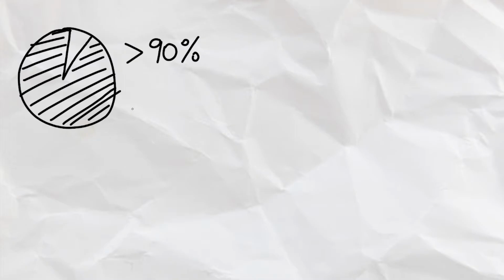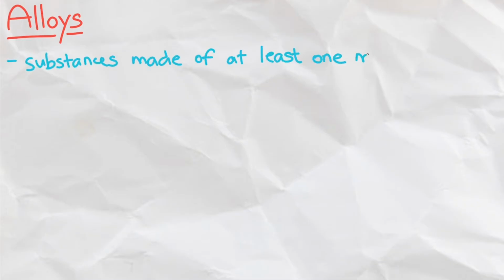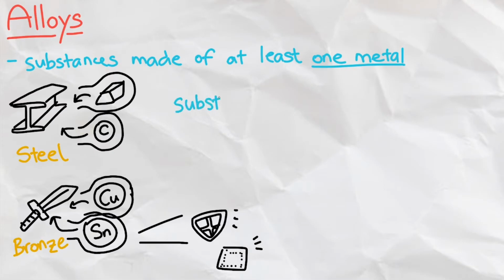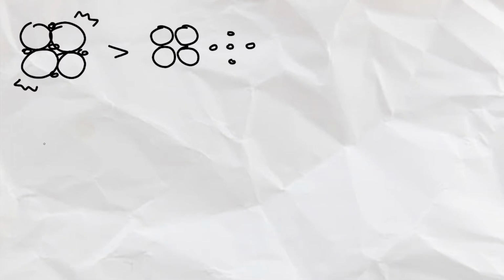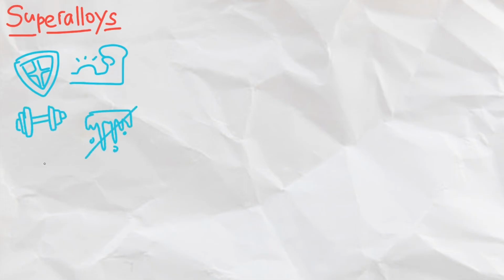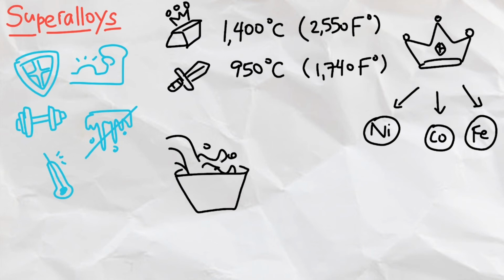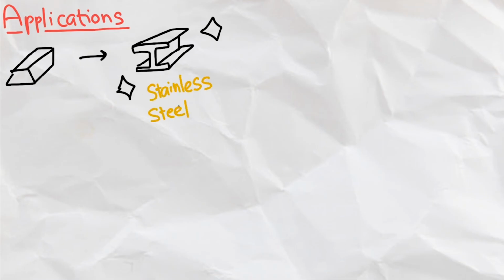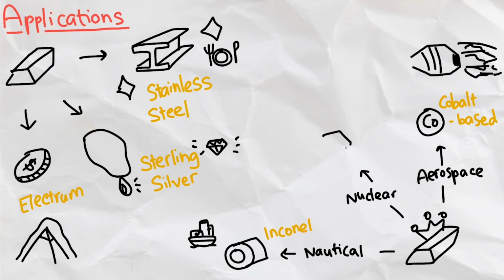Quick Rundown of Alloys and Superalloys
A short video explaining what alloys and superalloys are. I hope that you guys all learned something new from this video :)

Timestamps:
00:00 Intro
00:20 What alloys are
01:38 What superalloys are
02:25 Applications of alloys and superalloys
03:01 Summary

Transcript:
Over 90% of metals we use, from airplanes to frying pans, are all made from combinations of different elements called alloys. An airplane made of pure titanium probably won’t even last in the air for 3 minutes. So in this video, we will go over what alloys are, what superalloys are, and where they are used.

Starting with alloys, which are substances made of at least two elements, with at least one of them being a metal. For example, steel is a combination of mainly iron and carbon with a few other elements mixed in, while bronze is a combination of copper and tin. Since it is a mixture, each element in an alloy will contribute its property into the final product. Looking at bronze again, by mixing in tin, it makes bronze harder and more easily cast than just pure copper. There are two main types of alloys, substitutional and interstitial. In a substitutional alloy, the atoms in the crystal structure of the alloy replace each other, with brass and bronze being good examples. In an interstitial alloy, the smaller atoms fill in the gaps between the bigger atoms, with steel being a good example, as carbon fills the space between iron atoms. In either case, because all the atoms are tightly packed in a crystal structure, alloys are stronger than the pure elements that created it. The most common method to make alloys is surprisingly quite easy. All we need to do is to melt down the pure elements that we want to alloy and mix them together. For example, to make bronze, all we need is to mix 88 percent melted copper and 12 percent melted tin.

And now, let’s go a step further and make some superalloys! These are alloys that are tougher, stronger, more durable, more corrosion resistant, and more temperature resistant than normal alloys. Superalloys can withstand temperatures beyond 1,400 degrees (2550 F), as a comparison, the melting point of bronze is around 950 degrees (1,740 F). Superalloys are mainly based on nickel, cobalt, or iron, with a plethora of other metals and nonmetals added for their superior properties. The production of superalloys is a lot more complicated, so the quick run down is that when the molten metal is mixed, it is cooled from one end to the other slowly, instead of all at once, through a process called directional solidification. This procedure will eliminate any grain boundaries, or any misalignments between atoms.

With the two big definitions out of the way, what are these materials used for? Some examples of alloys are stainless steel, used in kitchenware, sterling silver, used in jewelry, and electrum, an ancient gold alloy used as currency or as a coating for the pyramids. While superalloys, as mentioned before, are very heat resistant, making them ideal in the aerospace, nuclear, and nautical industries. Inconel is a superalloy used in ship parts, cobalt superalloys are used in jet engines, and incoloy is a superalloy used for nuclear waste equipment.

And there we have it! Alloys and superalloys make up most of the metallic things we use everyday. By mixing different metals and elements together, we are able to take the strength of each element and combine them into a single material. Through complicated processes of melting, casting, and cooling, we were able to transform our lives with far superior materials than what we had before the bronze age.